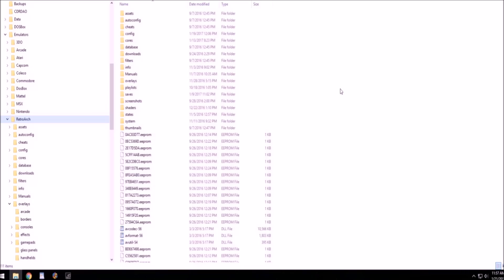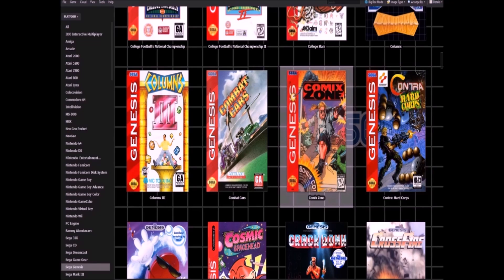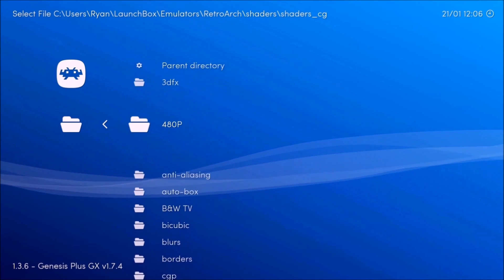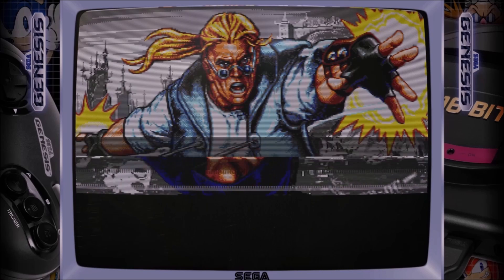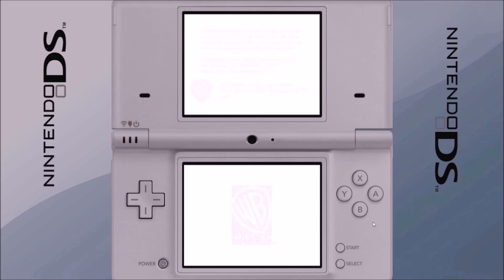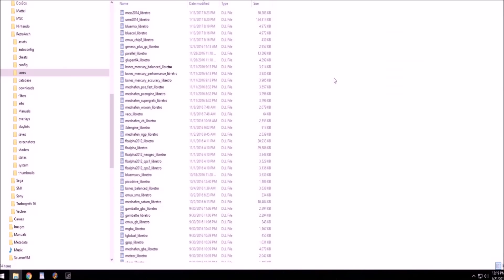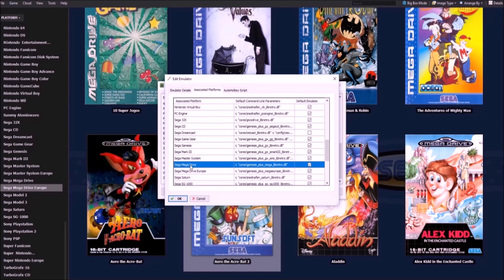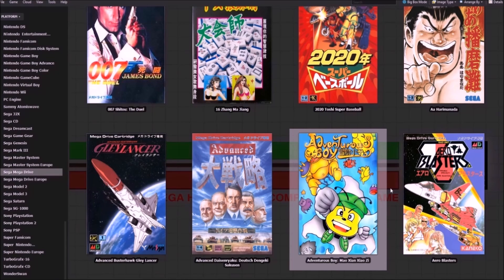Retroarch & Launchbox - Overlay Add On Tutorial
Here's a Tutorial on how to add bezels to Retroarch

If you want to give a 'Thanks' donation click on the three dots under the video or donate

Many of you have been asking me to do this for a while now and happy to do it for you. Hope it helps. This is my first tutorial so go easy on me.

Some of these overlays are originals by me and some were made by others and altered by me by adding a border frame or television glare effect to them. The border frame is sometimes colorized by me to match the artwork. I also added the logo at the bottom of the border frame. So just to be clear, I don't want to take full credit for those altered overlays.

You can get the original overlays without frame borders here,

The television glare effect came from,